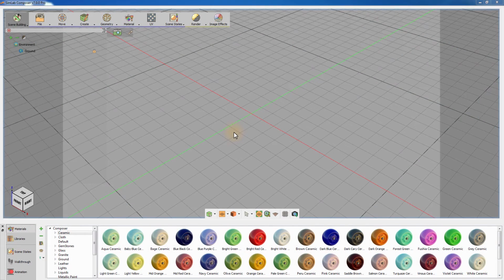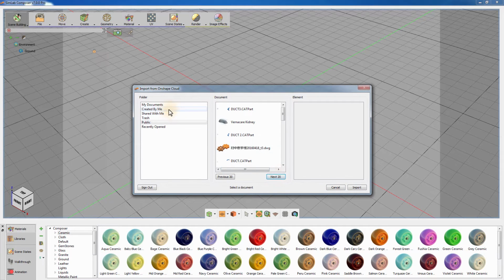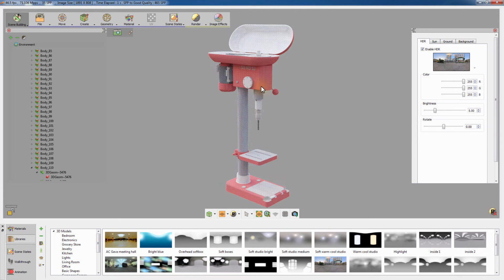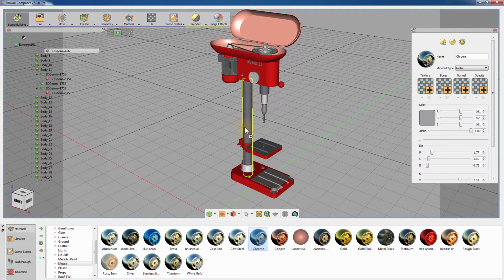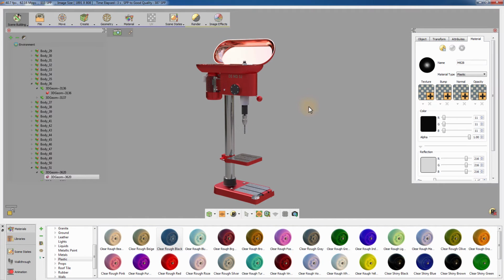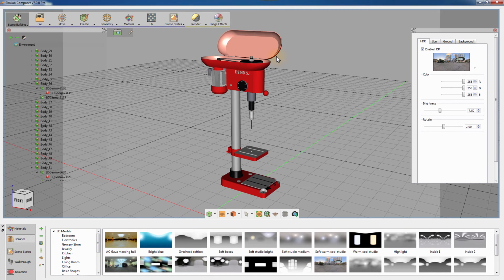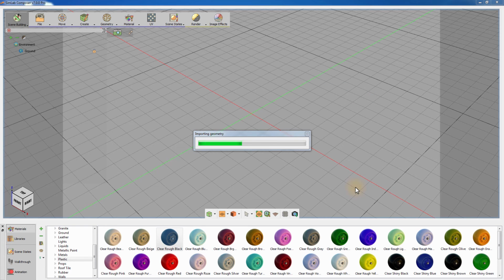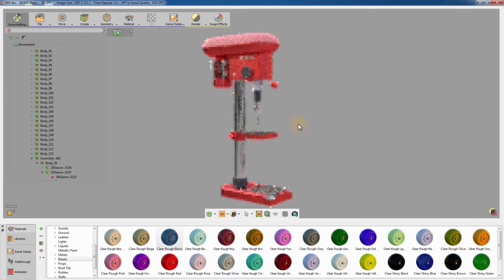SimLab Composer Integration with Onshape: Rendering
This video tutorial teaches you how to connect to Onshape storage cloud and to start employing all the great features of SimLab Composer app on the downloaded  models.